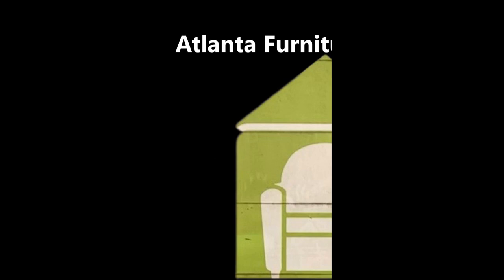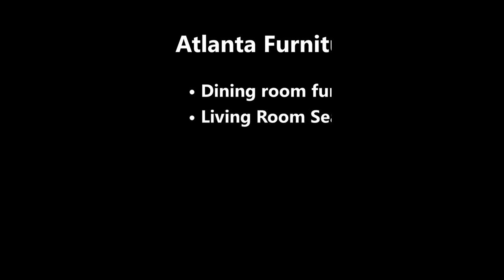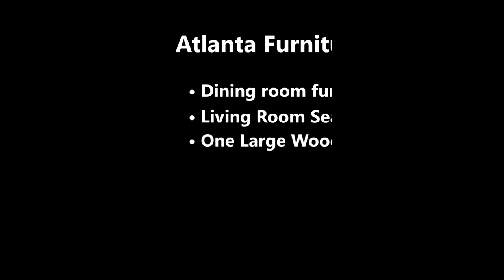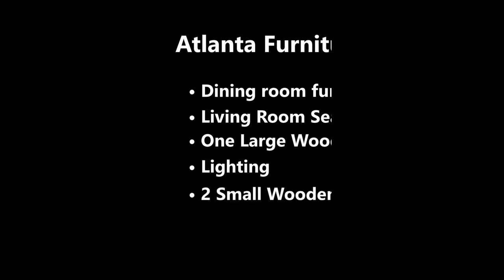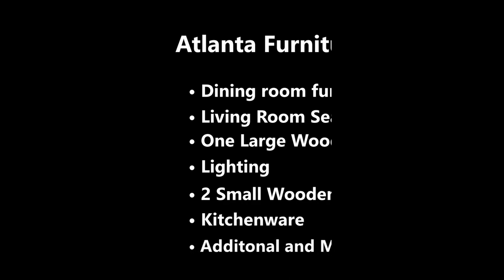Introducing the Atlanta Furniture Bank [HAUL] Part 01